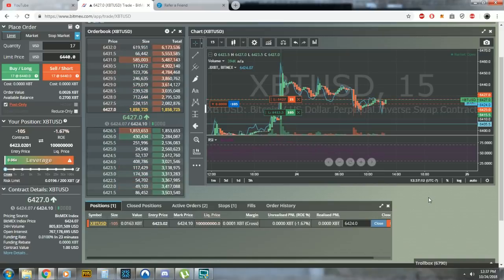New Bitmex Trade Bot - Earn .5-.8% Daily